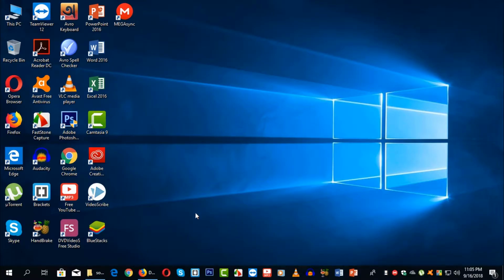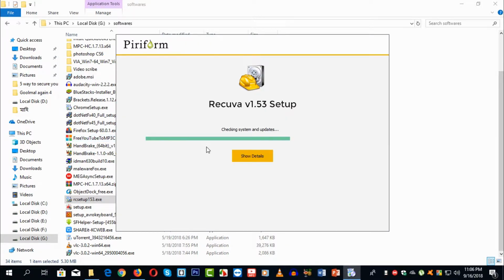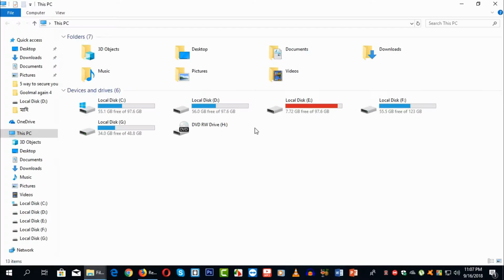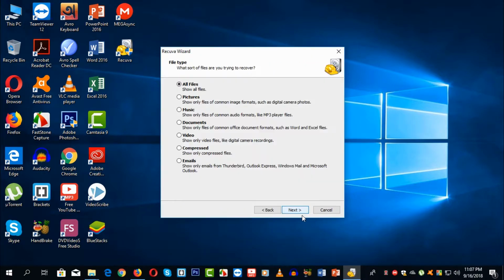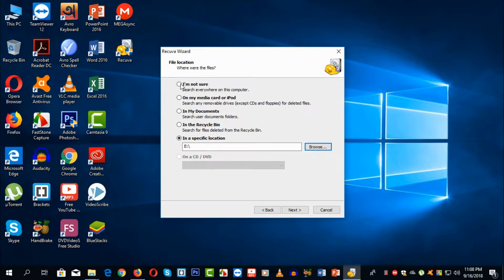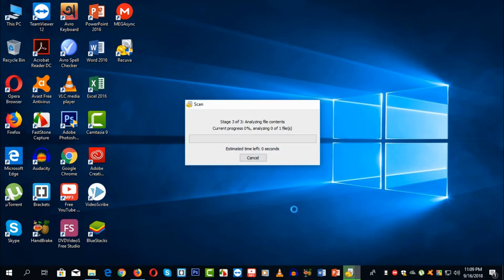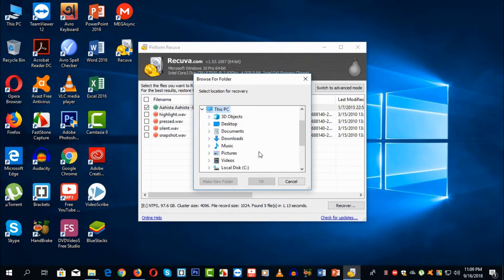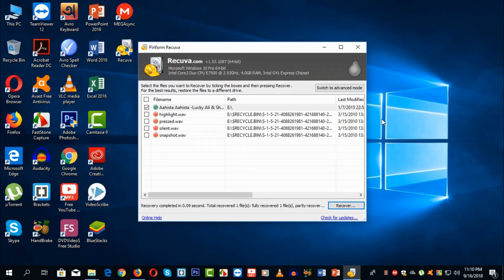Recover permanently deleted any files in windows 7/8/10 | Within 5 minutes by sajidz Tech